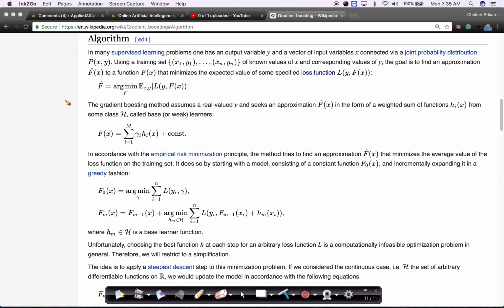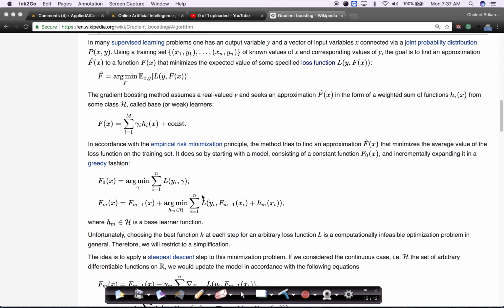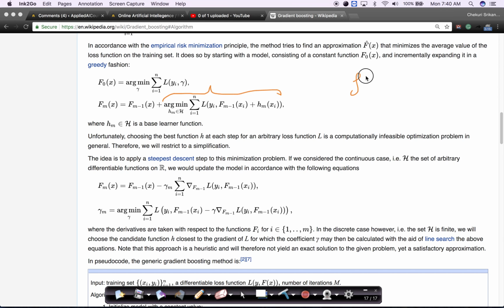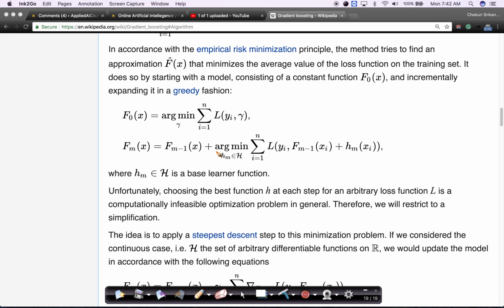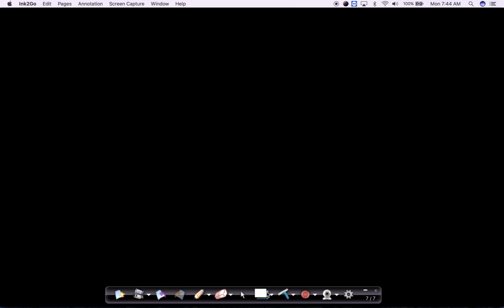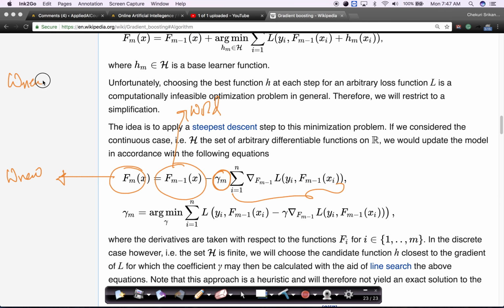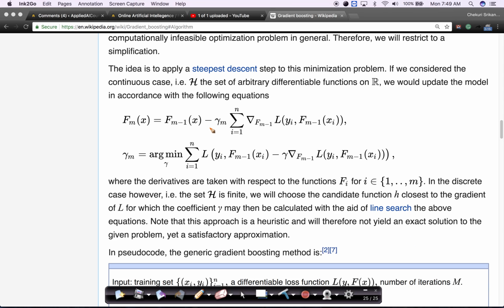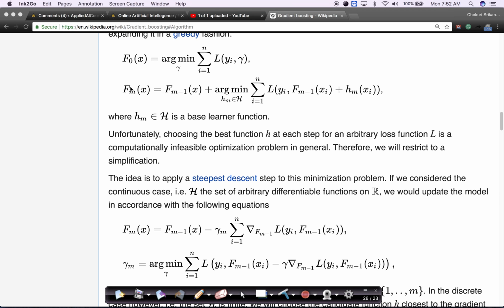Mathematical reasoning for using pseudo-residuals